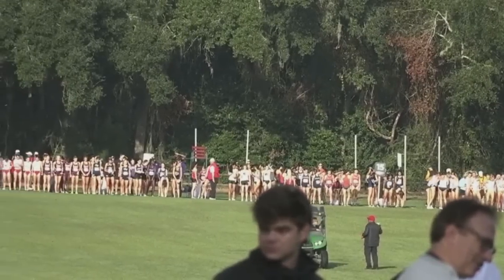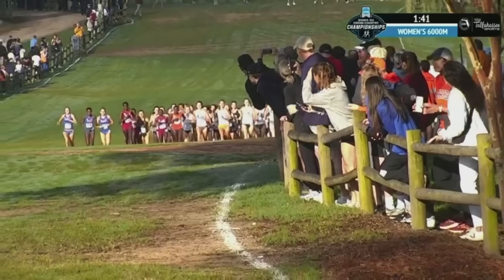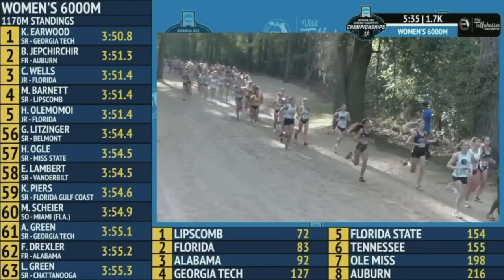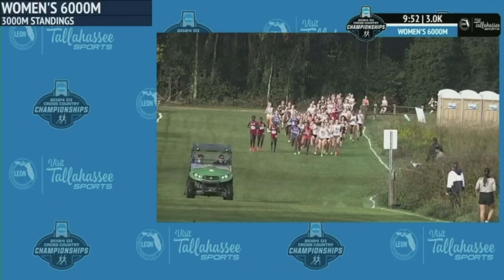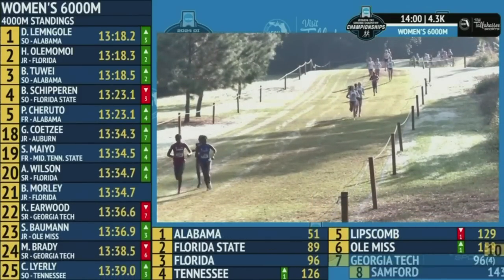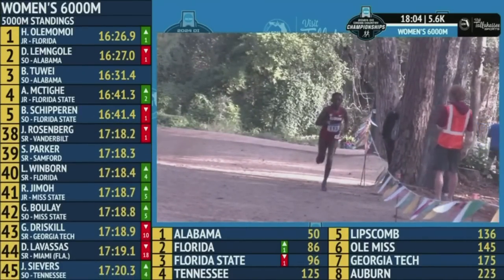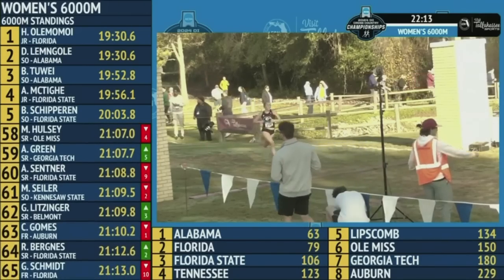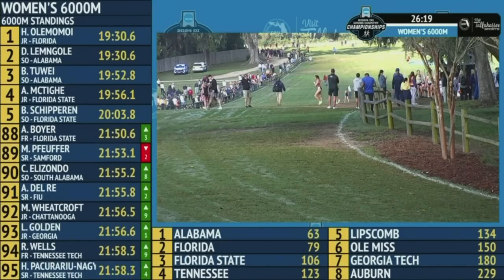2024 DI women's NCAA cross country South Regional | FULL RACE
Watch the full race of the 2024 NCAA South Cross Country regionals. Winners and top finishers in team and individual 6K races earn a spot in the 2024 NCAA Cross Country Championships.